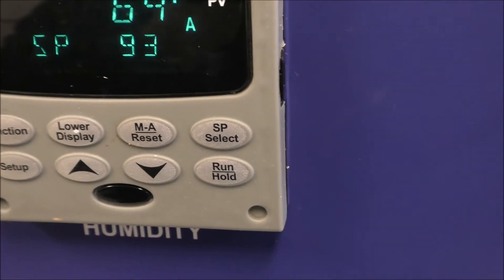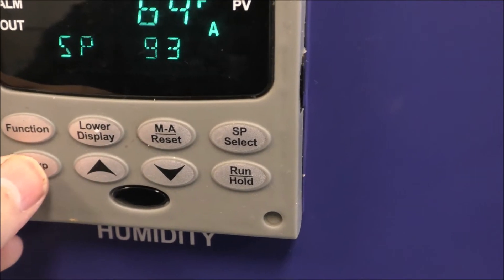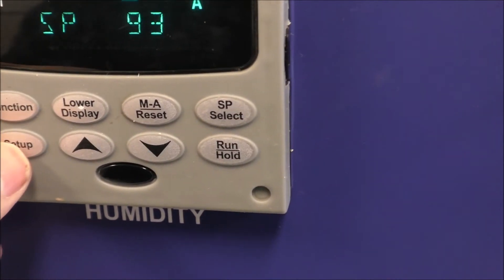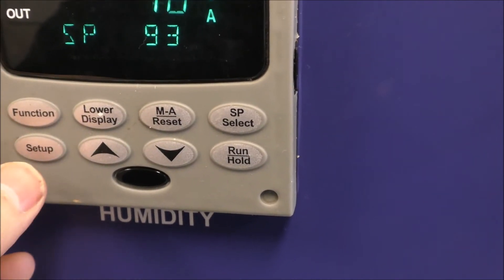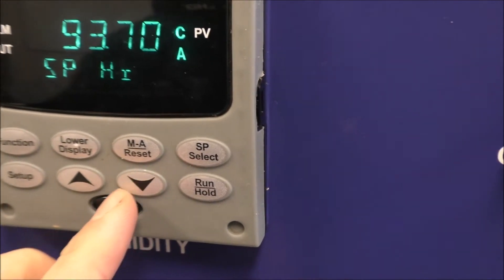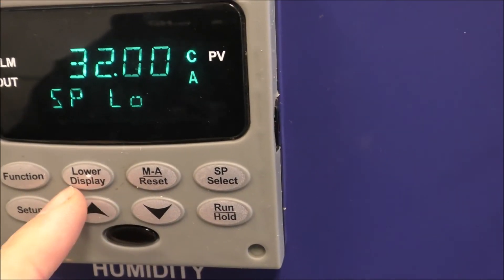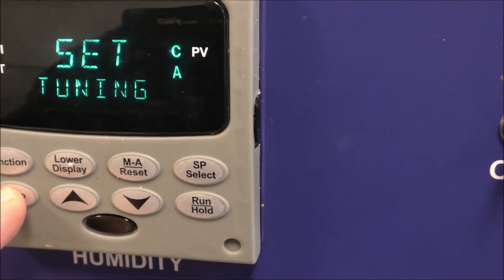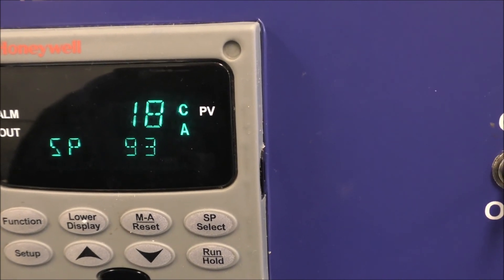Changing the Honeywell UDC2500 to display Celcius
A quick video on how to change the UDC 2500 from displaying Fahrenheit to Celcius